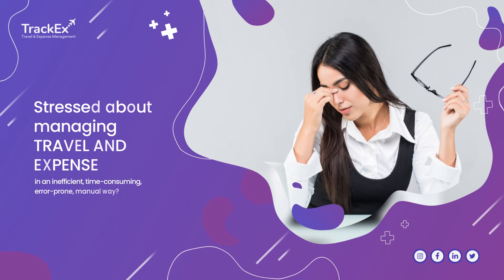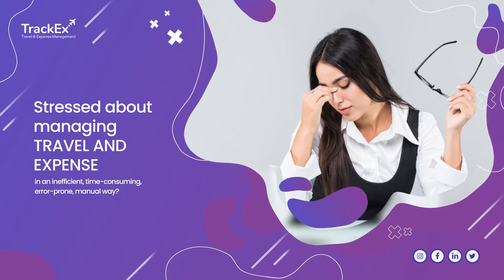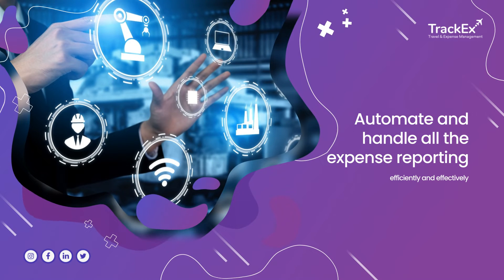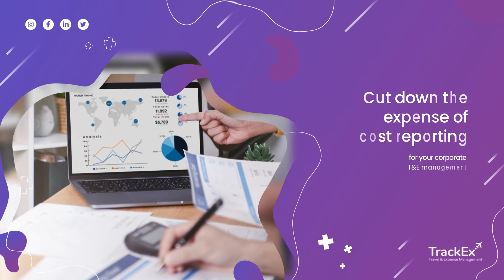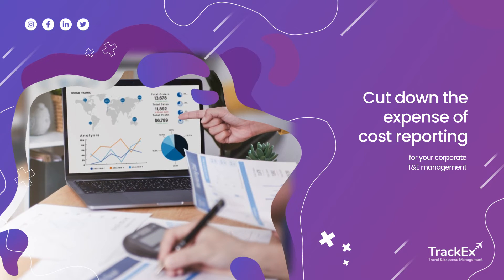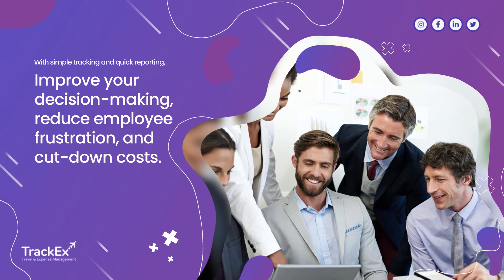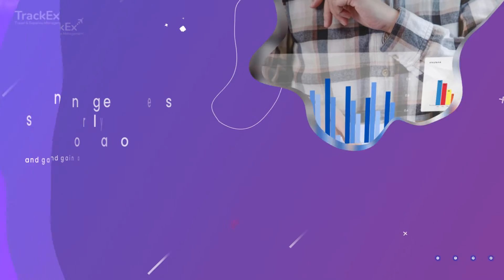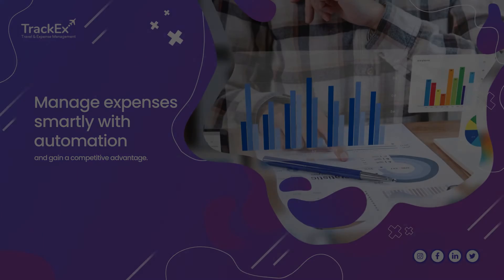TrackEx - Automate expense reporting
Stressed about managing T&E expenses in an inefficient, time-consuming, error-prone, manual way?
With TrackEx, automate and handle all the expense reporting efficiently and effectively. Cut down the expense of cost reporting for your corporate T&E management.
With simple tracking and super-fast reporting, improve your decision-making, reduce employee frustration, and cut-down costs. Manage expenses smartly with automation and gain a competitive advantage